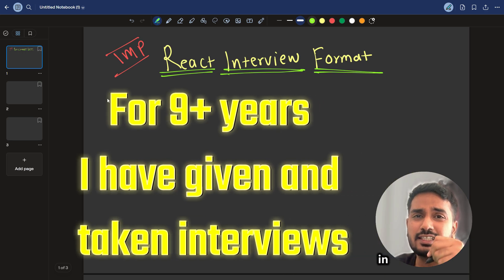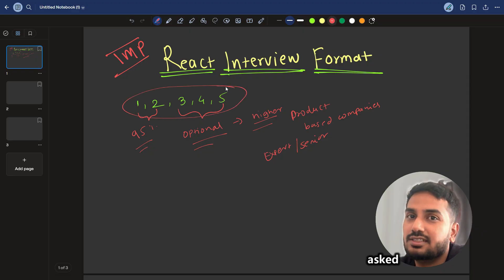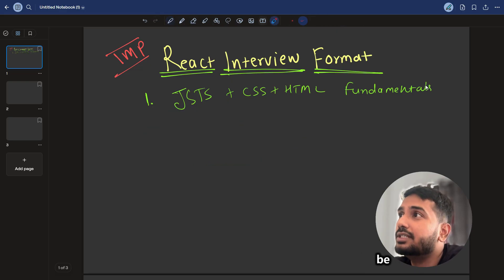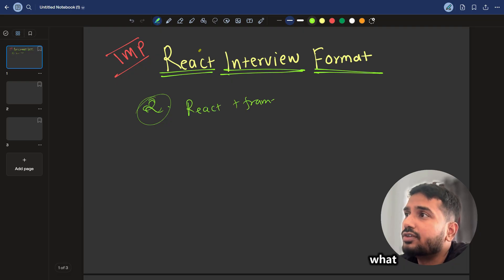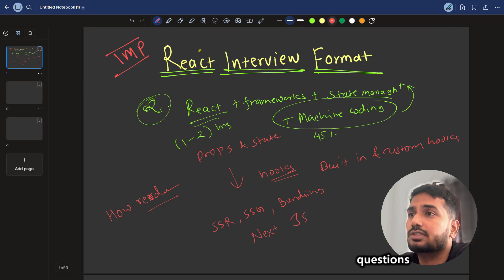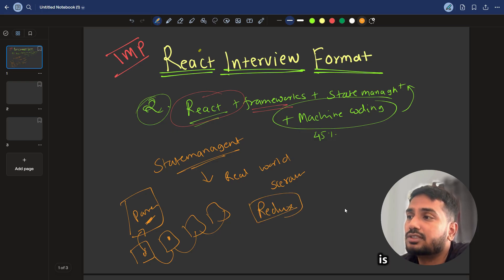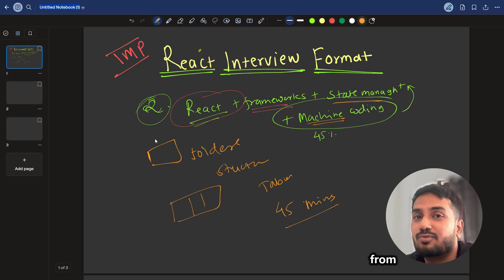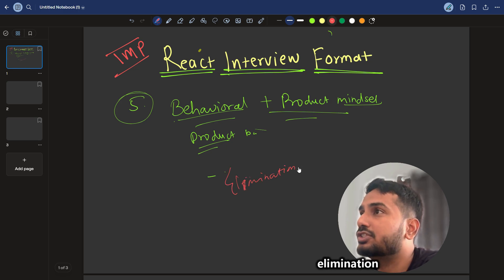React Job Interview Rounds 2025 | Full Interview Process | All Rounds Explained in Detail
Are React job interviews getting harder in 2025? In this video, I break down the **full React interview process** step-by-step — covering all **React job interview rounds** from HR screening to the final technical round.

Whether you're a junior developer, mid-level engineer, or senior React developer, understanding the **React job interview format** can help you prepare and succeed.

📌 In this video you’ll learn:
- How many interview rounds are there for a React job in 2025
- What to expect in each React interview round
- Common React interview questions in 2025
- Tips to crack React developer job interviews
- The full React hiring process from start to finish

📖 **CHAPTERS:**
00:00 Introduction
01:07 First Round
04:54 Second Round
08:05 Third/Fourth Rounds
09:44 Final Round
12:27 Conclusion

🎯 If you’re preparing for a **React job in 2025**, this guide will help you crack every round with confidence.